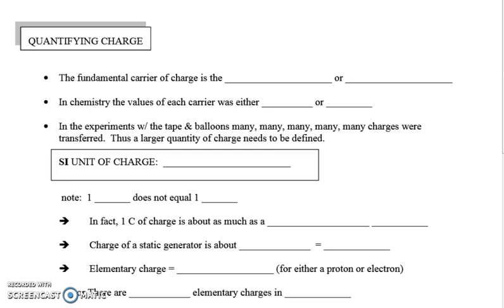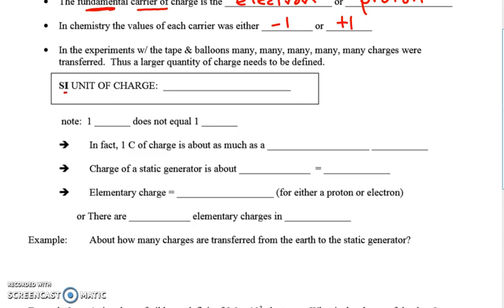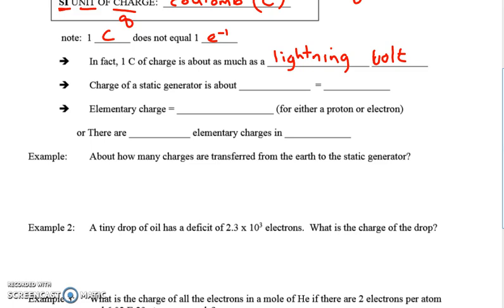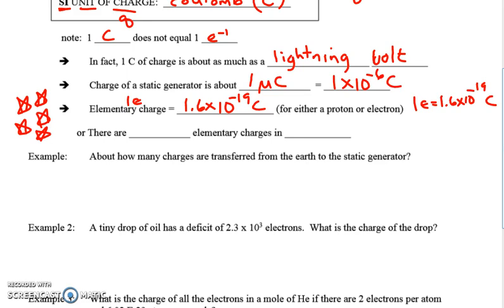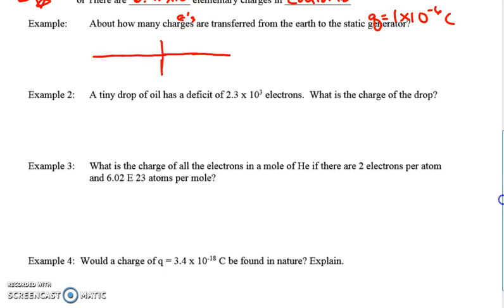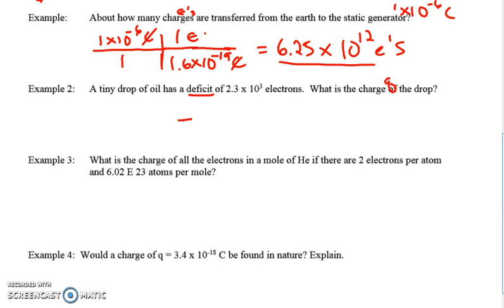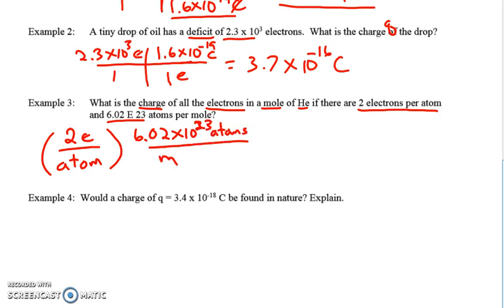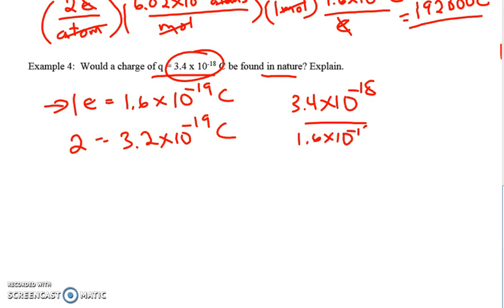ap/ib physics 1 - quantifying charge